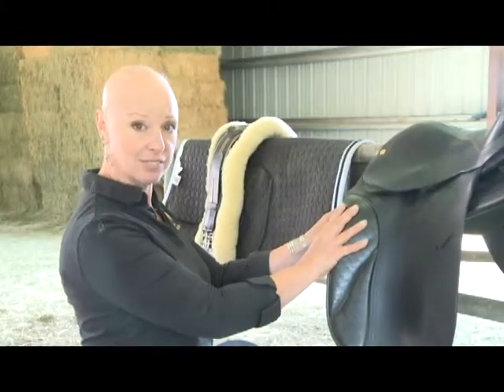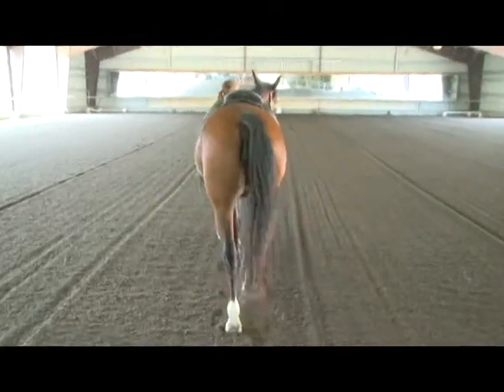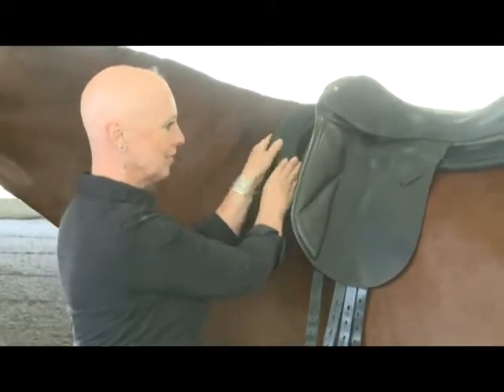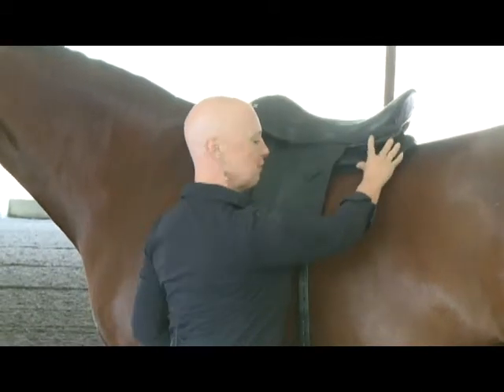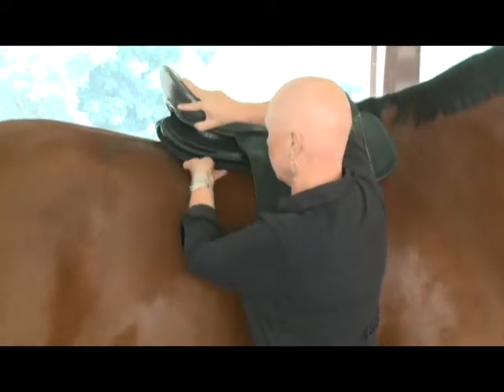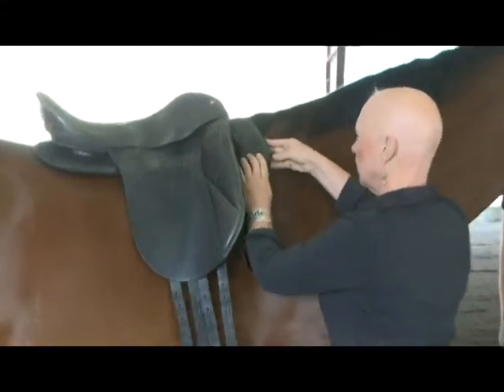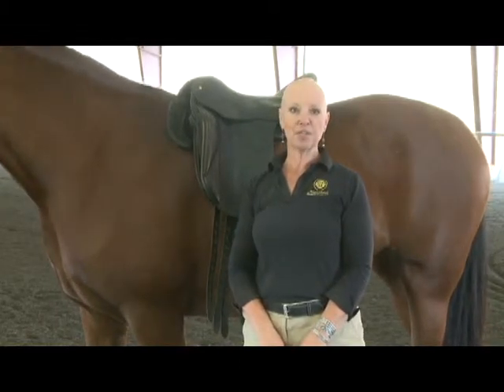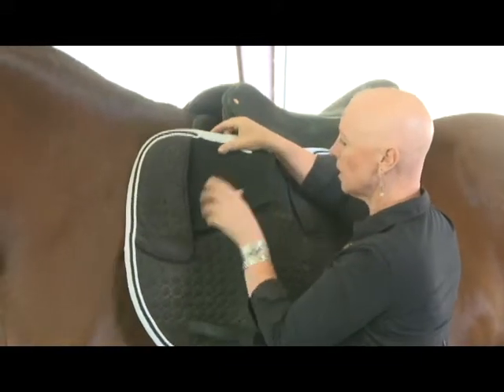Addressing an equine asymmetry using shims to balance the ReactorPanel saddle system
Process outlined for systematic use of shims under four different quadrants of the ReactorPanel saddle to determine best solution to correct issues of asymmetry impacting saddle fit.